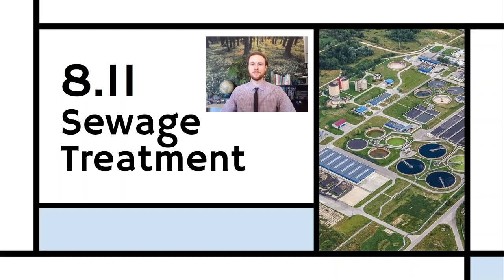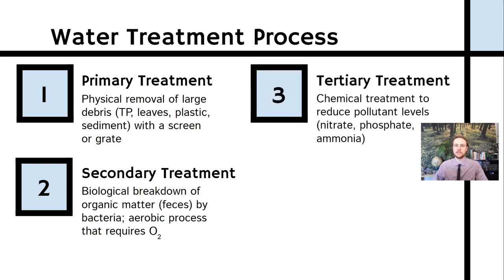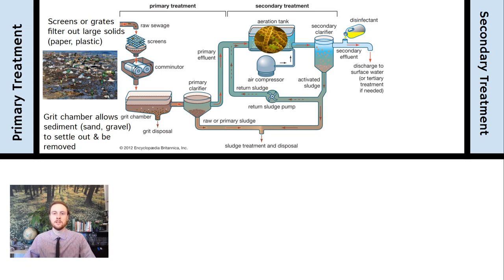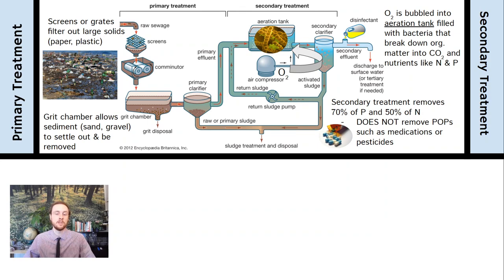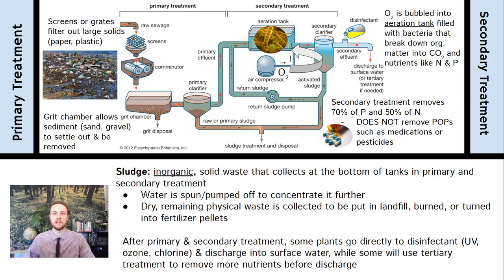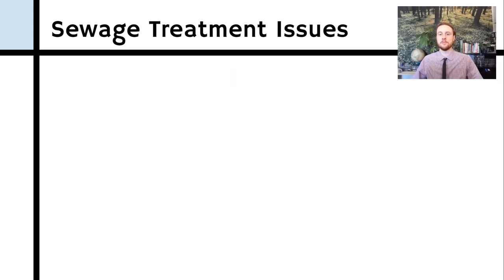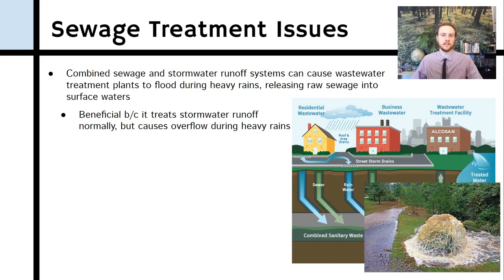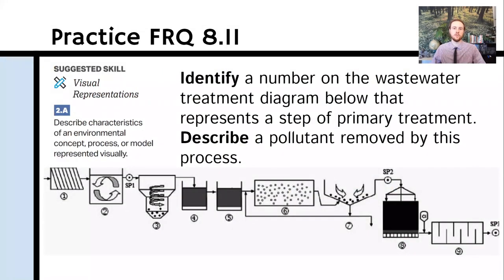AP Environmental Science 8.11 - Sewage Treatment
Check out the AP Environmental Science Exam Ultimate Review Packet Check out the slides used in this video and lots more APES resources in my link tree 🔗🌲 CED-aligend AP Environmental Science notes for topic 8.11 - Sewage treatment